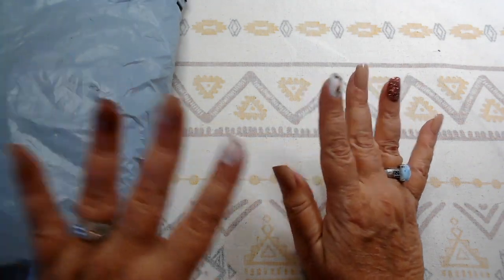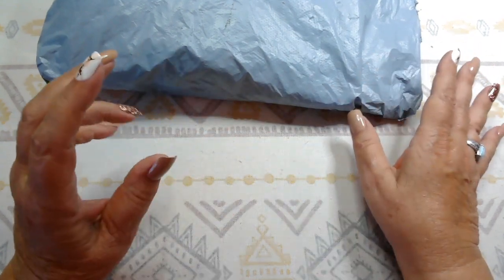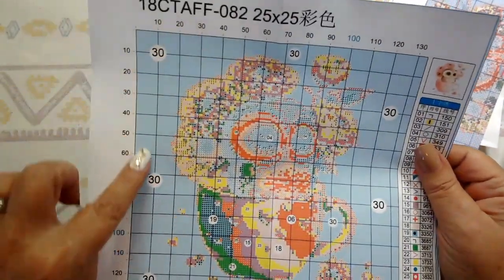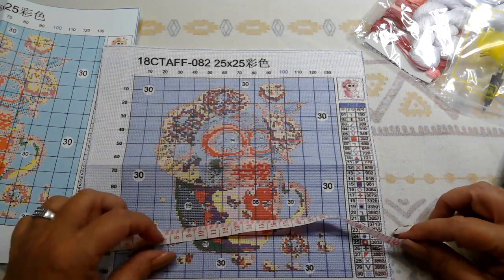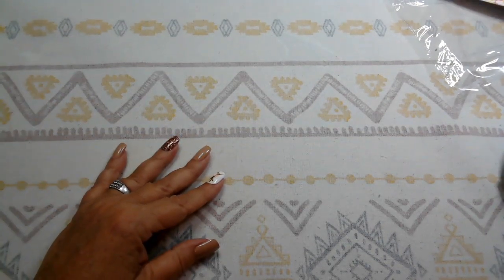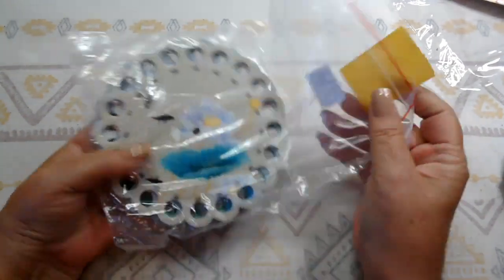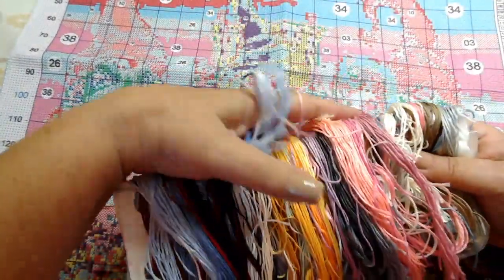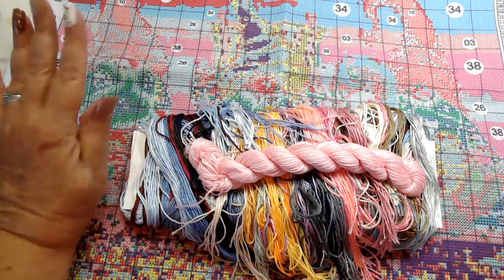REVIEWING DIY DIGITAL ART STAMPED CROSS STITCH KITS & ACCESSORIES!! DISCOUNT CODE!!diydigitalart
These are 2 very pretty and cute Cross Stitch Kits along with Accessories from DIY Digital Art!  Beautiful pictures with clearly printed Canvas and Paper Pattern along with vibrant, soft floss. I love these and the prices and quality are excellent!

DIY Digital Art is a Budget Friendly online store that specializes in Cross Stitch Kits, Diamond Painting, Tote Bags, Paint By Number, Jigsaw Puzzles, Wax Seal Stamps, Die Cut, Hanging Tapestries and loads of crafts & accessories!

Budget Friendly with Huge Selections! Very happy with their quality and prices!

Current Promotions::
Free Shipping over $50
20% Off order of $1 or more
25% Off order of $60 or more
30% Off order of $200 or more

Use Code "KRISTY" for 7% off your order at checkout!

 Love your Comments!